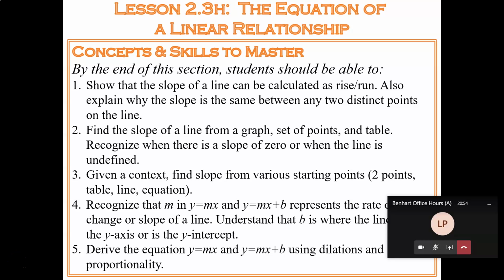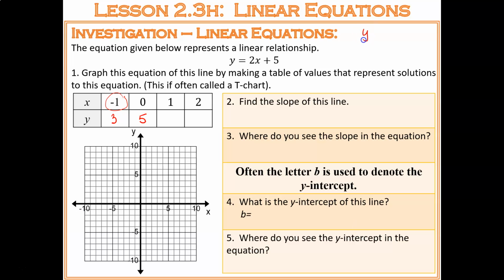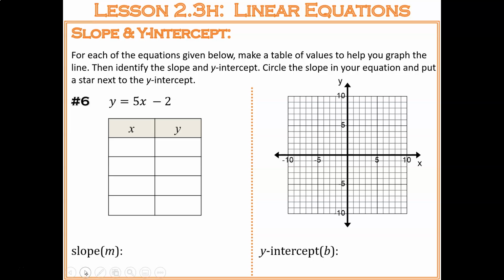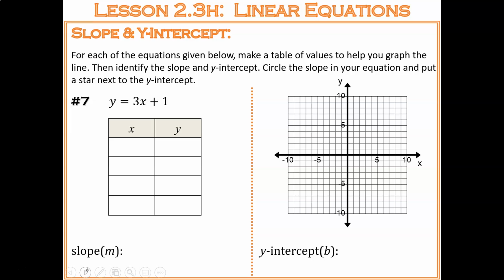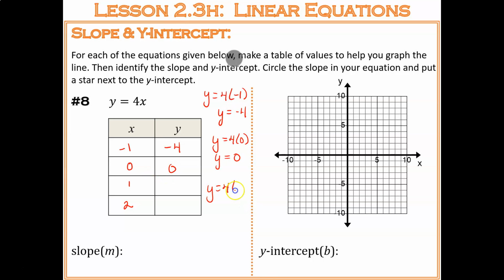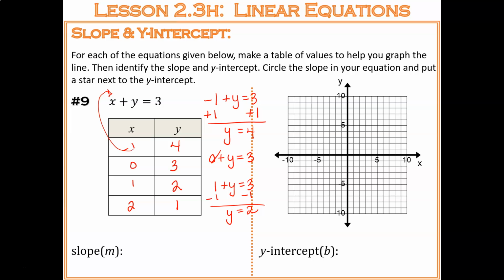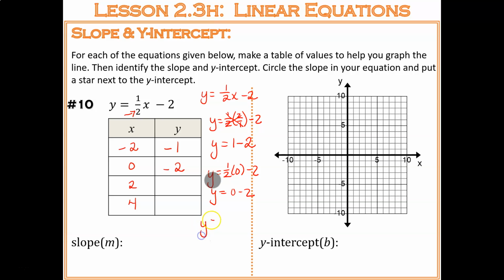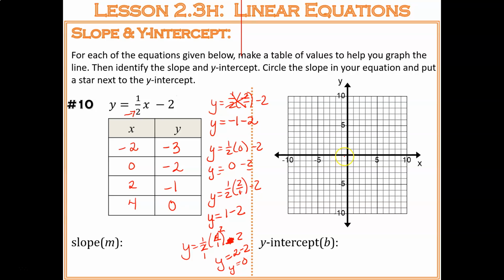2.3h graphing with a table part 1